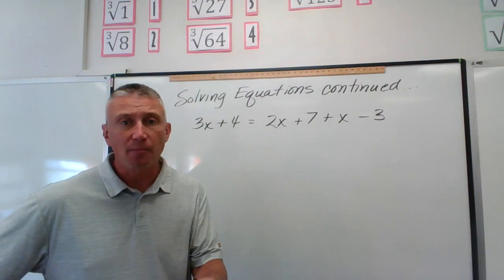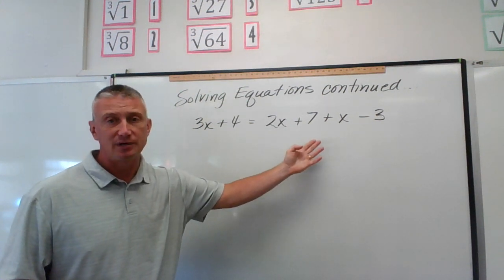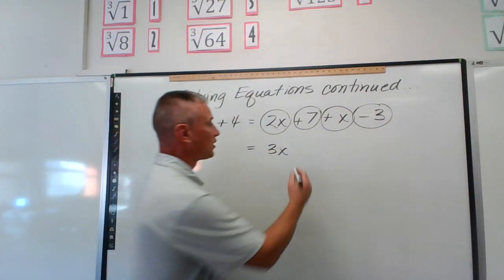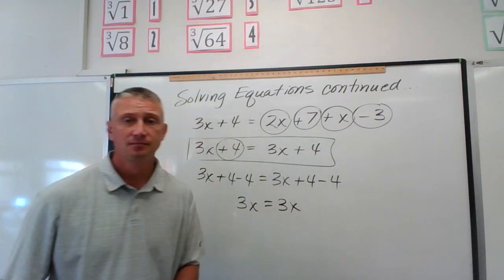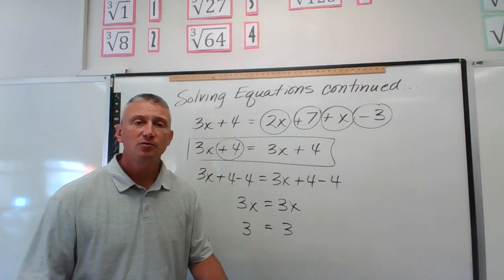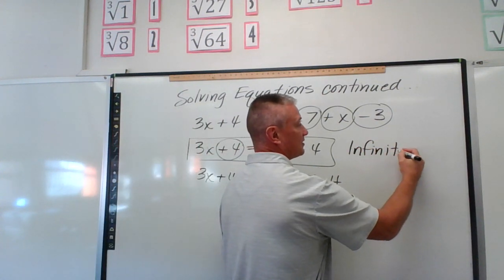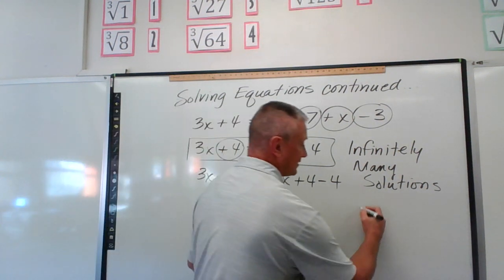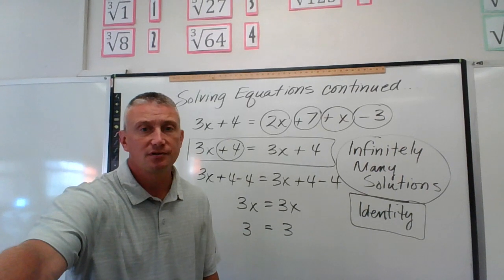Alg Top 1 Les 3 Ex 2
Solving Equations with an infinite amount of solutions.